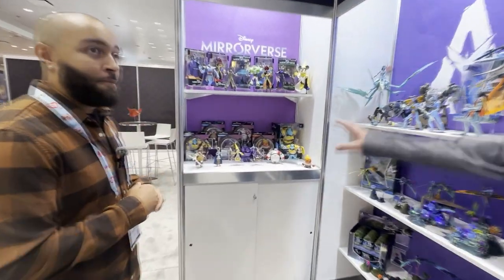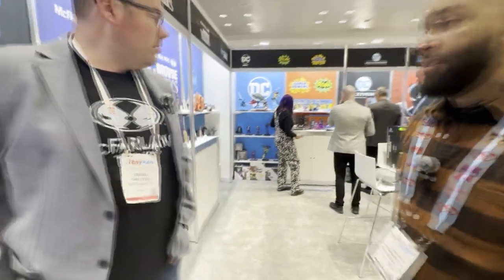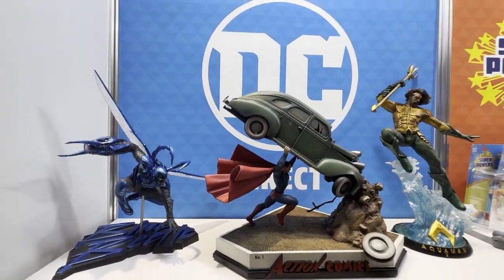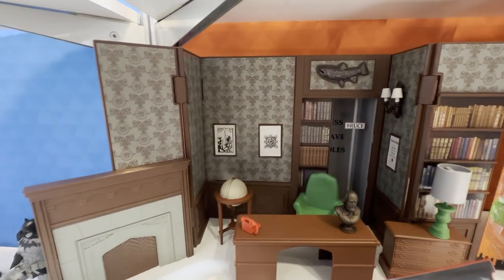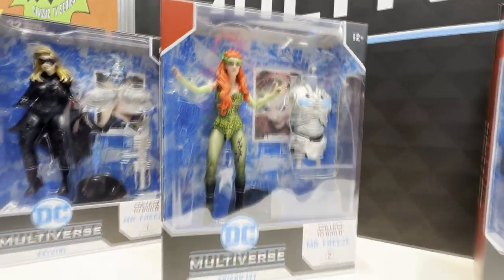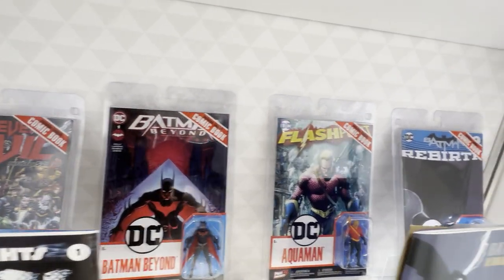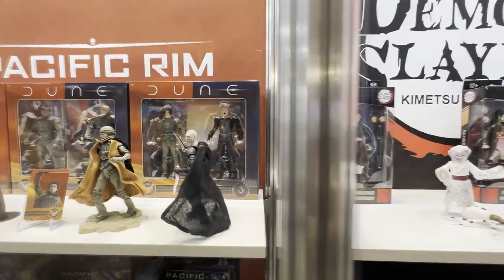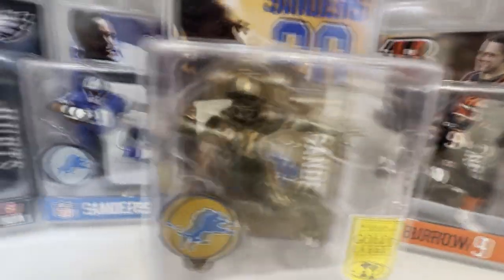McFarlane Toys Booth Tour | Brian Walters Interview | New York Toy Fair 2023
McFarlane Toys Booth Tour | Brian Walters Interview  by Big Gold Belt Media

Toy Fair New York, the largest toy, play, and youth entertainment marketplace in the Western Hemisphere, has announced that the 118th edition of the show will take place at the Jacob K. Javits Convention Center from September 30 to October 3, 2023 in New York City.

McFarlane Toys
Booth #5373

* Be sure to check out Moviepalette.com
Movie Palettes consist of stripes of colors carefully chosen by our team of artists. Every stripe represents a color of a particular scene in the movie.

* Be sure to visit us at our for additional news and updates